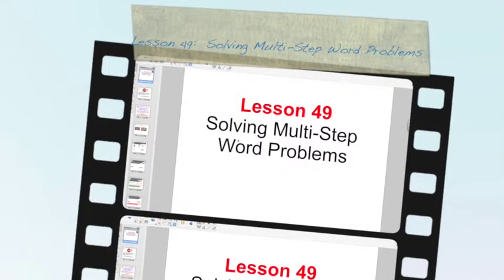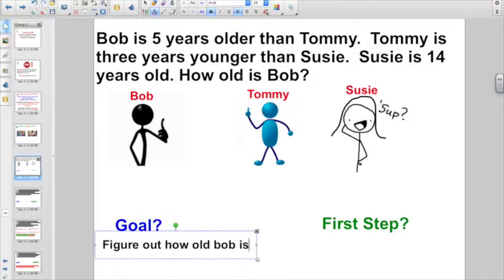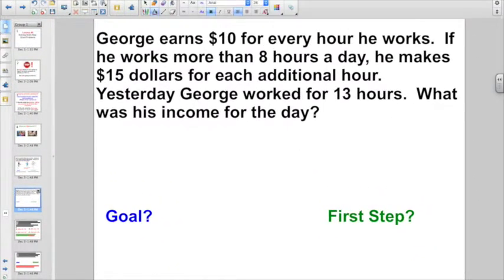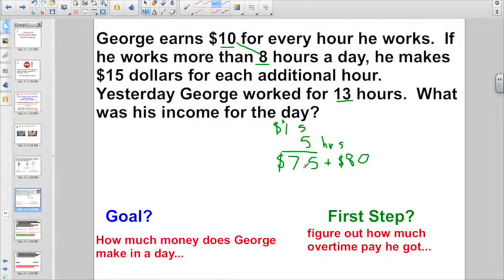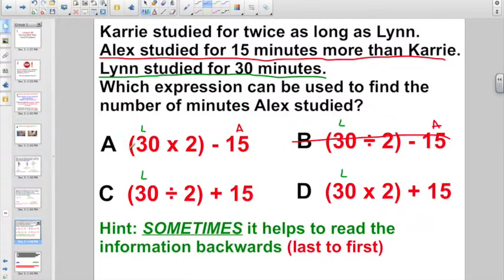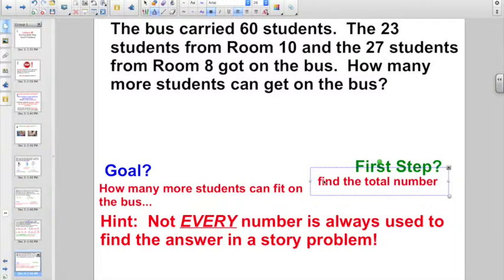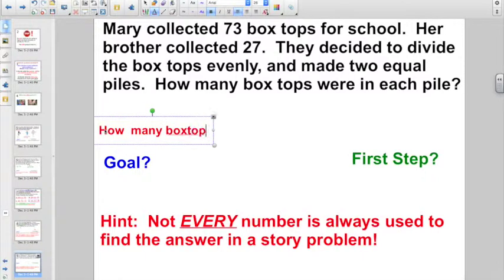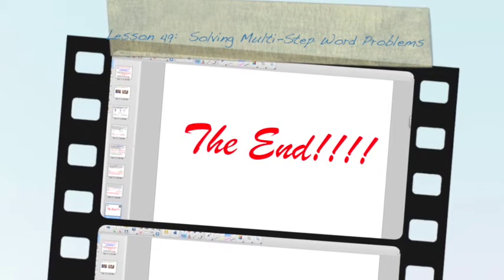Lesson 49: Solving Multi-Step Word Problems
This video is about Lesson 49:  Solving Multi-Step Word Problems